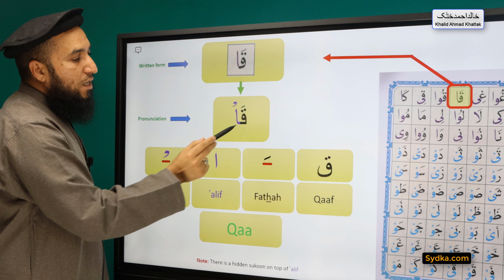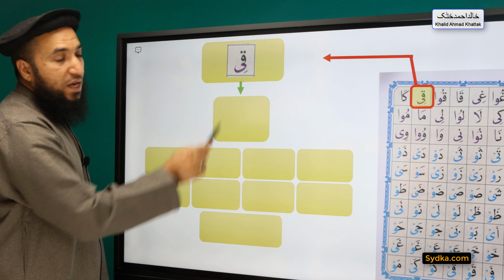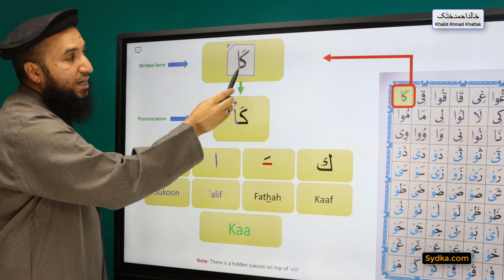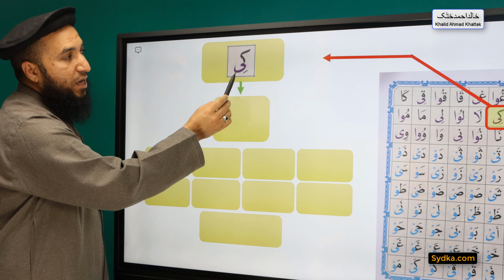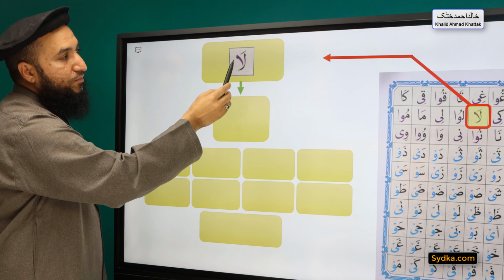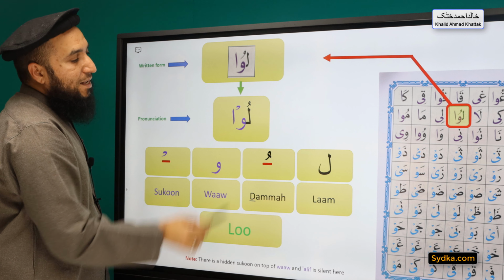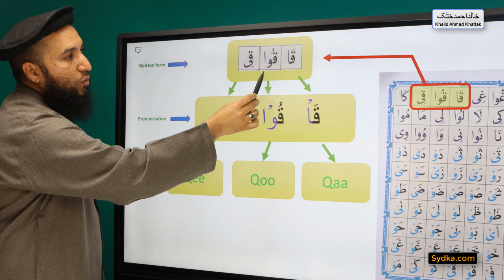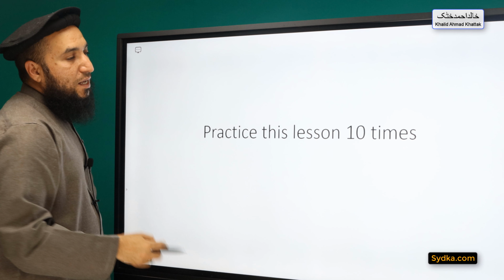8.15 - "Qur'anic Arabic Recitation with Tajweed Rules" - Lettters of Mad and Leen